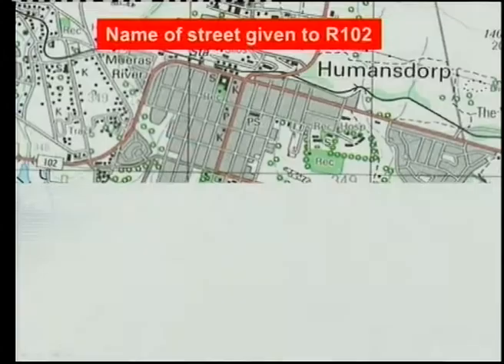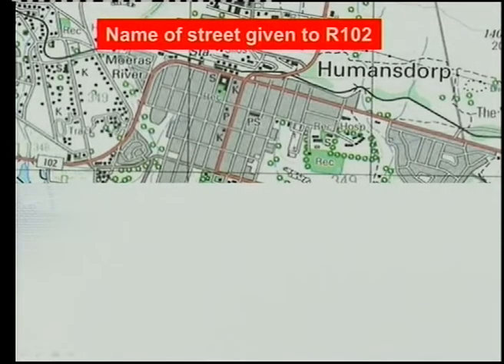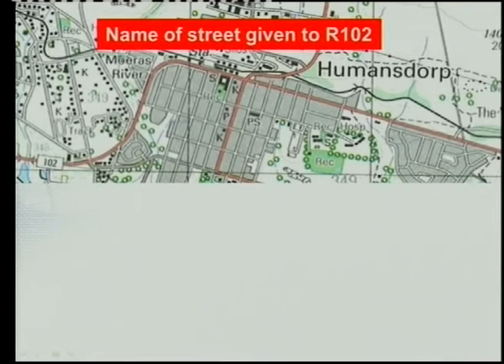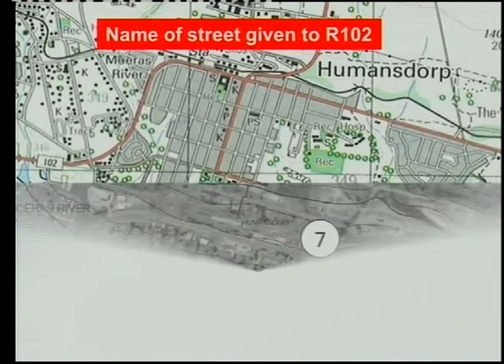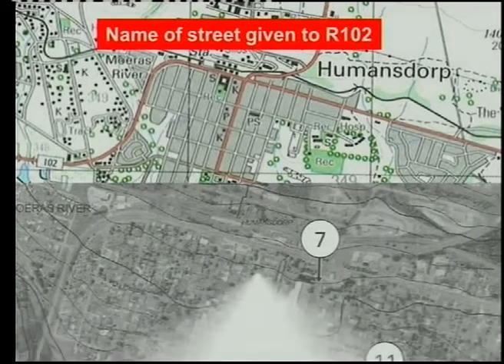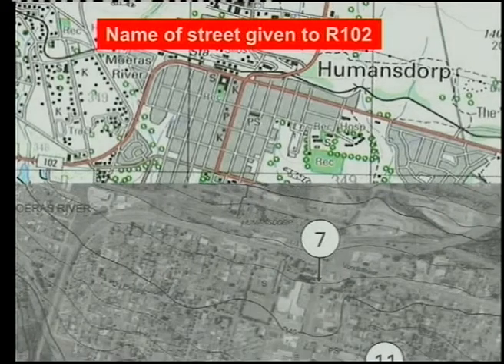Map Reading (11/15): Popular Exam Questions for Paper 2 (10/10): Map Orientation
Matric revision:Geography: Map Reading (11/15): Popular Exam Questions for Paper 2 (10/10): Map Orientation.